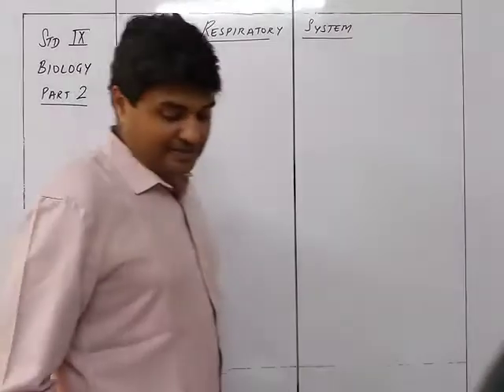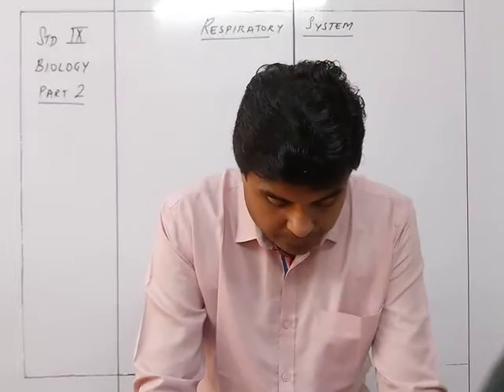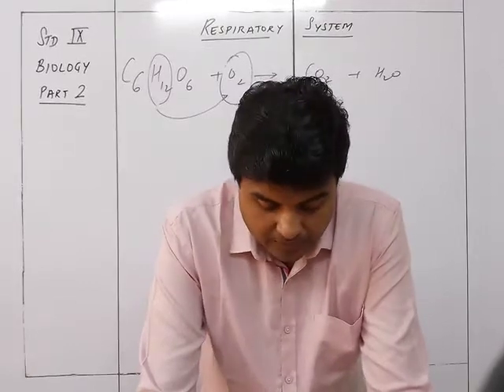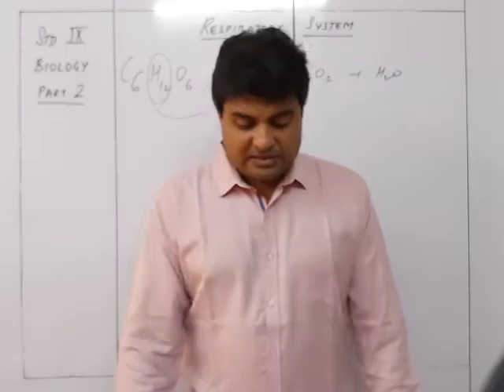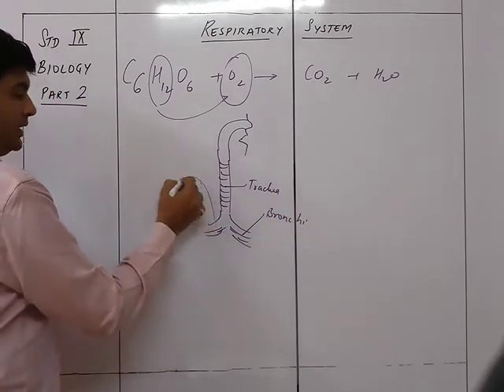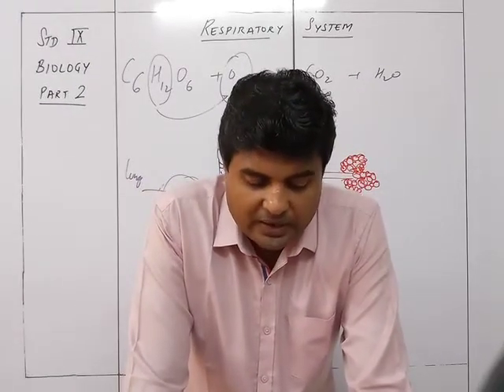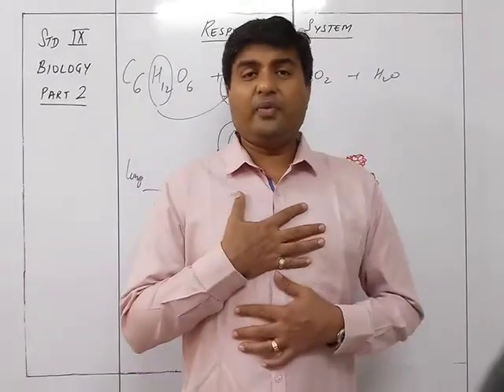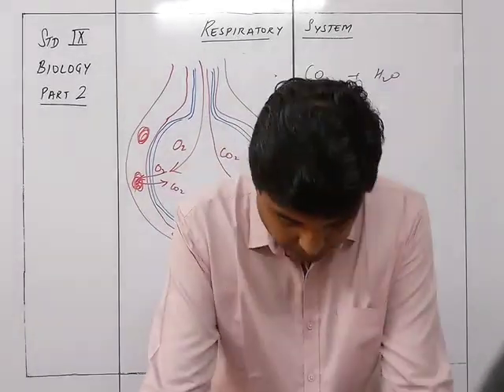Biology IX Respiratory System Part 2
Biology IX Respiratory System Part 2 Bhavin Sir's Tutorials Source Concise Biology text book